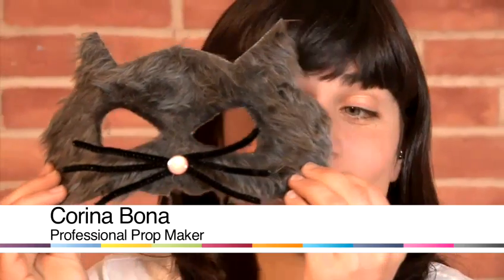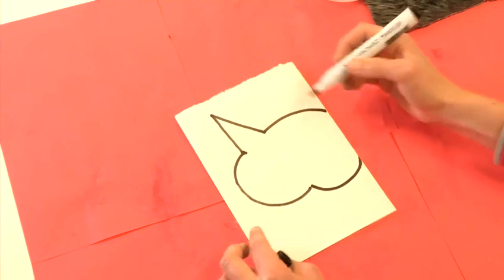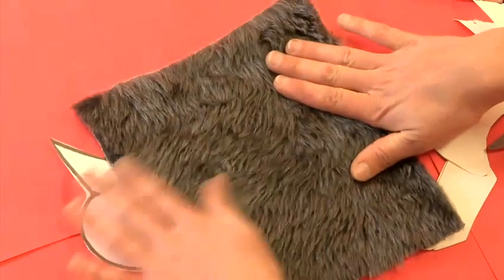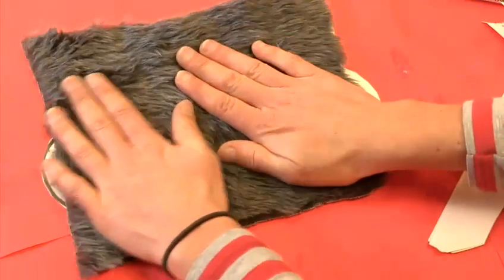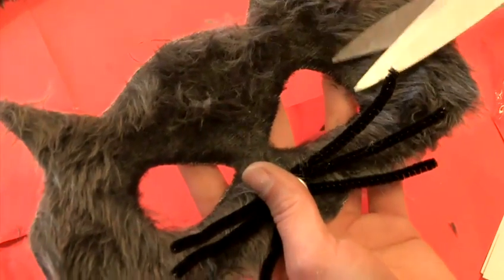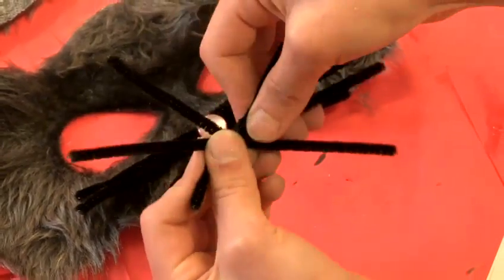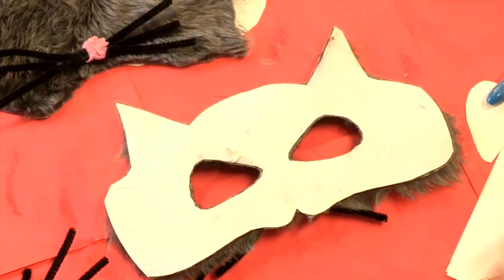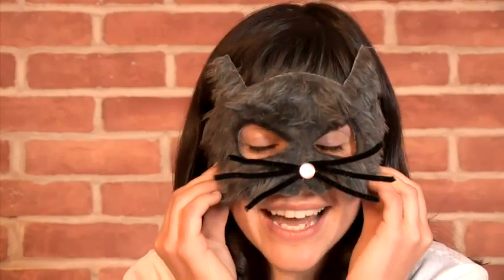How To Make A Cat Mask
This guide shows you How to Create A Cat Mask